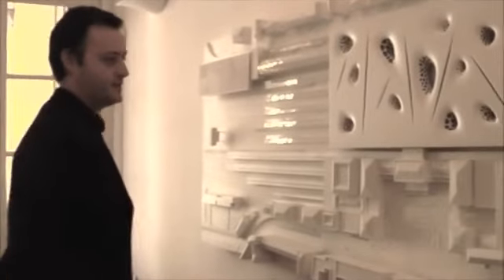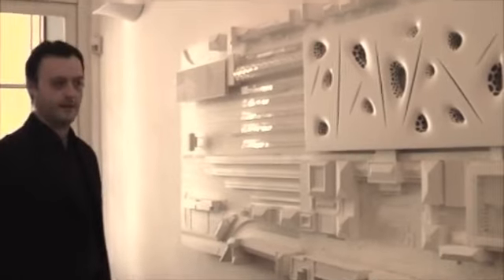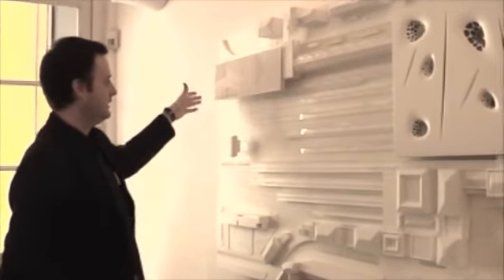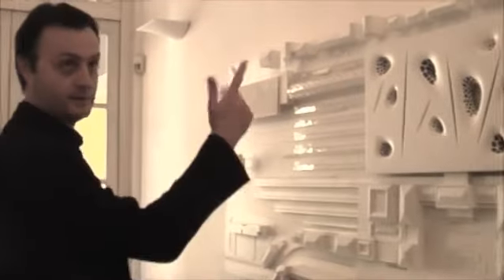andrea maffei discusses new bologna central station